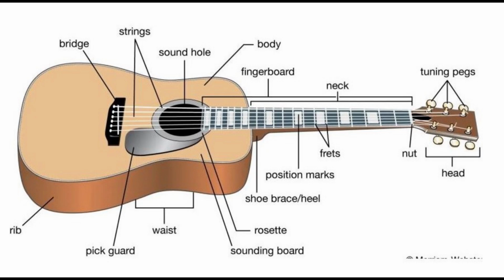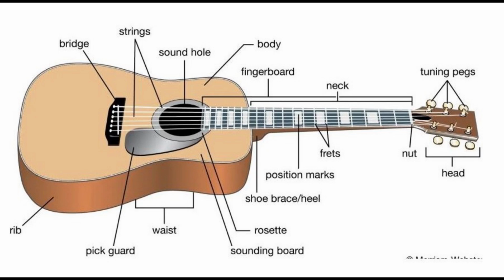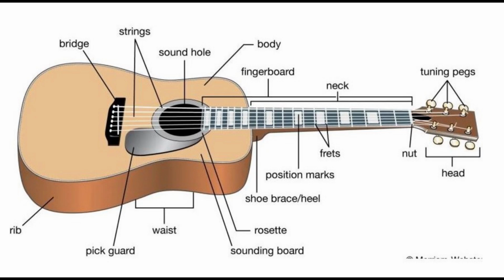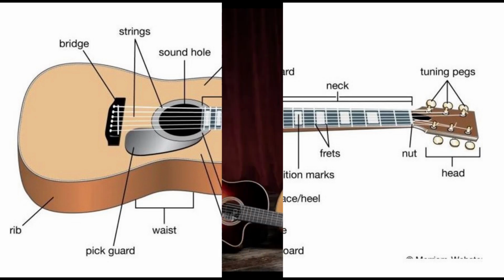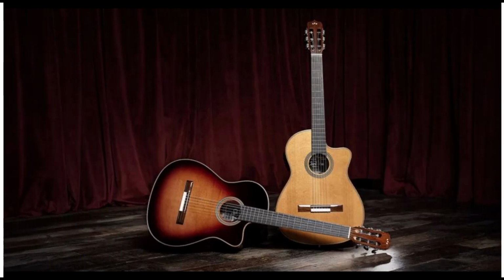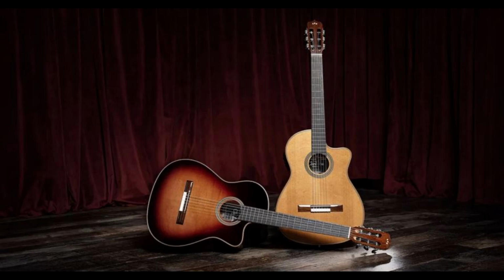The guitar🥁🎸🎯🎧a string instrument which is played by plucking the strings.🥁🎸🎯🎧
What is the guitar and how do you play it? 🥁🎸🎯🎧Technically a chordophone, the guitar is a member of the string family of instruments. This family is called the string family because they are all played by either plucking, strumming or running a bow along a number of strings.🥁🎸🎯🎧
A person who plays the guitar is called a guitar player, or a guitarist.
The guitar is not traditionally a member of the orchestra, but there are pieces composed for the guitar as a soloist with an orchestra, or featuring a guitar as part of the ensemble.🥁🎸🎯🎧
There are many different types of guitar, but the 3 most common are the classical guitar (which will usually have nylon strings), the steel-string acoustic guitar and the electric guitar.🥁🎸🎯🎧 This post is generally referring to these 3 main types of guitar. There will be other guitars that don’t necessarily have all of the features discussed here, but the guitars you are most likely to come across probably will.🥁🎸🎯🎧
The guitar has 6 strings tuned to the notes (going from the lowest string to the highest) E, A, D, G, B and E.🥁🎸🎯🎧
 The strings on the guitar run from the headstock at the very top of the instrument, to just below a bridge located towards the bottom of the guitar. The strings are wound around pegs that go through the headstock, and these pegs will be turned to tune the instrument.🥁🎸🎯🎧
The material used for guitar strings will depend on what sort of sound you want to achieve with your guitar.🥁🎸🎯🎧 Strings can be made from various materials including nylon, phosphor bronze, nickel bronze or steel & nickel.🥁🎸🎯🎧
    The body of the guitar is made out of wood. Some commonly used woods for the guitar include mahogany, ash, maple, walnut and holly. Some electric guitar makers use exotic tonewoods like Koa, rosewood, padouk and redwood within the building of their guitars.🥁🎸🎯🎧 The reason that different types of wood are used is that wood from different trees produce resonances at different frequencies – and as you know if you have read these posts before, musical instruments work by making sound vibrate along or against or with different materials. 🥁🎸🎯🎧So these different woods will produce a different tone or sound quality. 🥁🎸🎯🎧Some electric guitars will not actually be made with a wooden body at all. 🥁🎸🎯🎧Instead materials like high grade aluminium or carbon fibre might be used.🥁🎸🎯🎧
    An acoustic guitar will have a hollow body with a hole just below the end of the fret board, to let the sound vibrations resonate through the instrument and escape when you are playing.🥁🎸🎯🎧
    Electric guitars work slightly differently. 🥁🎸🎯🎧They have what is called pickups built into their body. 🥁🎸🎯🎧These pickups convert the vibrations produced by the guitar strings into an electrical signal which is sent to an amplifier. 🥁🎸🎯🎧It is the amplifier that converts the signal into a sound and plays it. 🥁🎸🎯🎧So electric guitars do not need the hole in their body, nor the hollow body that their acoustic counterparts need.🥁🎸🎯🎧
    All guitars have a fret board between the main body of the instrument and its headstock. 🥁🎸🎯🎧There are frets marked out along the length of the fret board. These frets mark out roughly where to put the fingers on your non dominant hand to change the pitch you are playing. 🥁🎸🎯🎧In the same way as other string instruments work, the guitarist can play an open string, where they do not put their fingers down on that string at all, or by pressing down on the string. 🥁🎸🎯🎧Pressing down on the string will shorten the string, and as the string is shorter it will produce a higher pitched note than the open string.🥁🎸🎯🎧
 To play the guitar you will need to place it with the curve on one side of the guitar lying on your upper leg with the back of the instrument facing into your body. 🥁🎸🎯🎧Your non-dominant hand will be at the top of the instrument, in fact the fretboard will rest on your hand. 🥁🎸🎯🎧Use your non-dominant hand to press down on the fret board to change the pitch of the notes you are producing.🥁🎸🎯🎧 Your dominant hand will either pluck at individual strings or strum along all of the strings/some of the strings. 🥁🎸🎯🎧A guitarist might use a small almost triangular shaped piece of plastic (they are generally made out of plastic) called a guitar pick to help with picking or strumming the guitar.🥁🎸🎯🎧
 Sometimes a player will tap on the body of their guitar to produce a percussive sound.🥁🎸🎯🎧